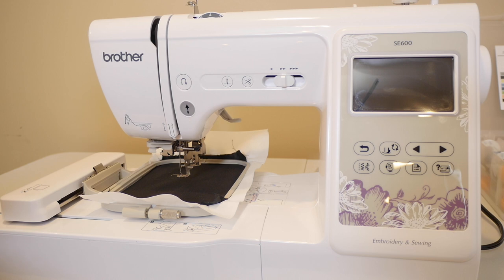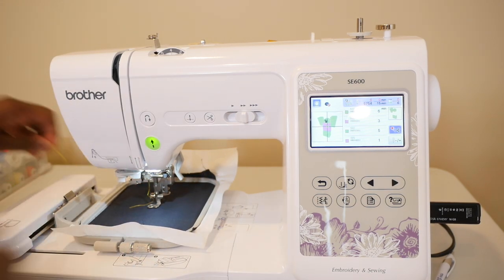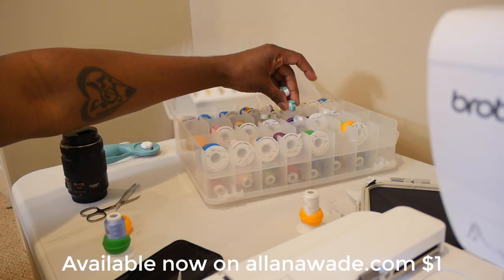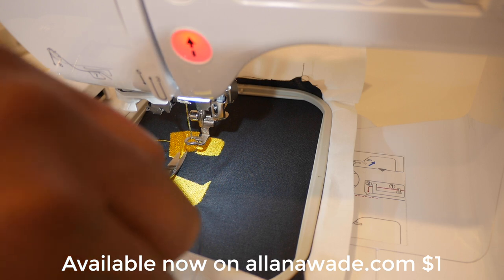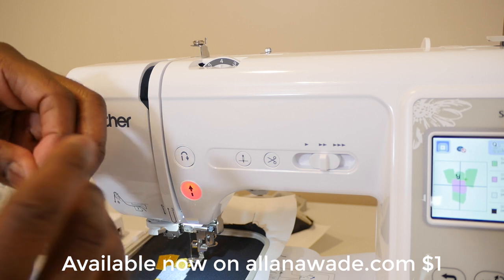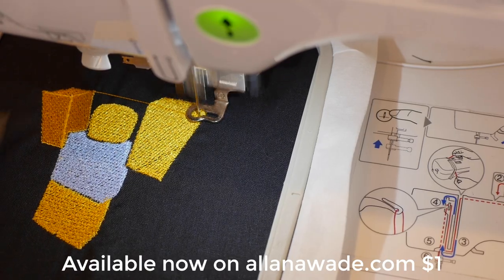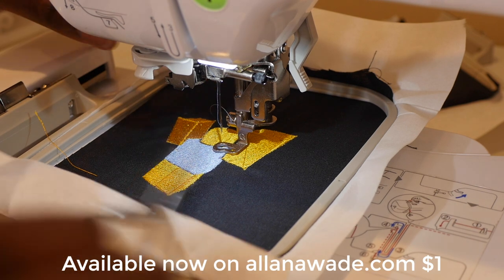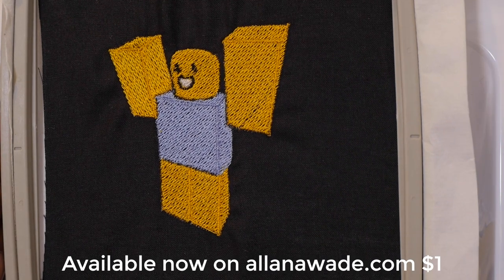Roblox Embroidery Design | Brother SE600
Today we are going to be stitching out a Roblox Embroidery Design using our Brother SE600 embroidery/sewing machine. and stitch along with this video.